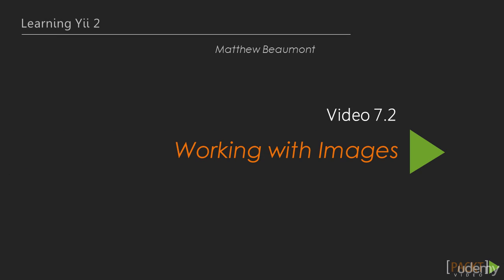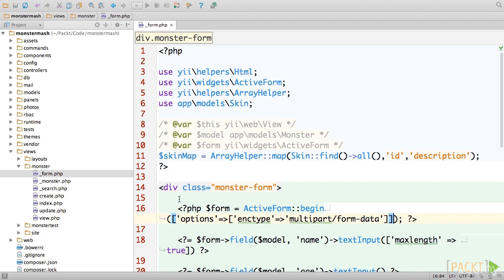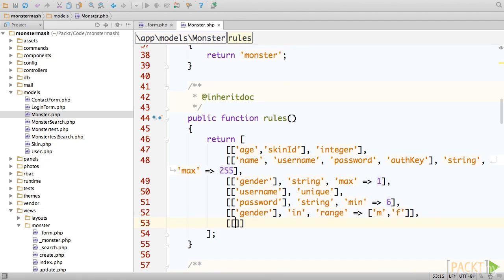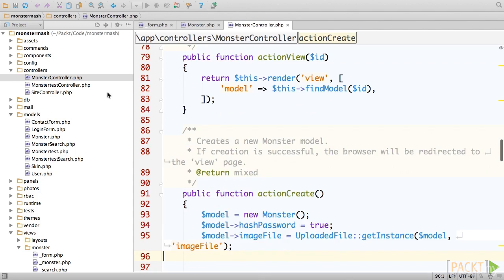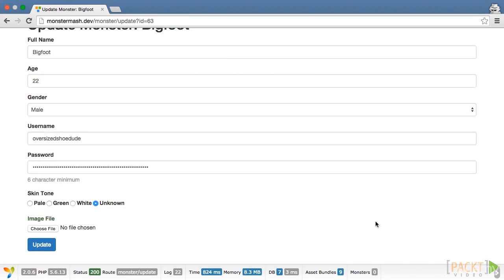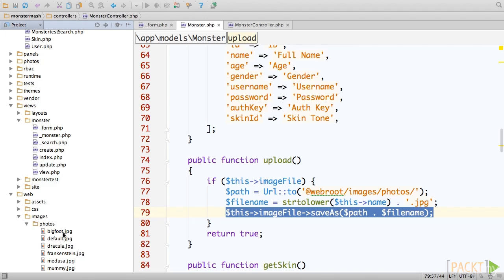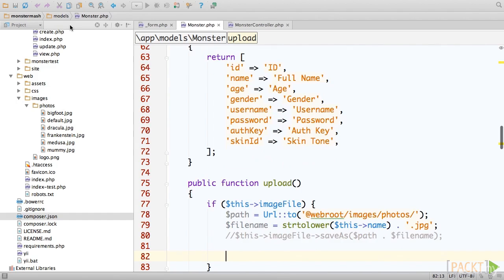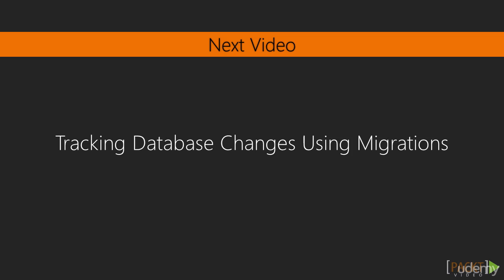Yii 2 07 Beyond the Basics 1